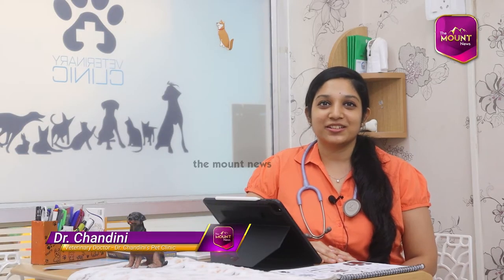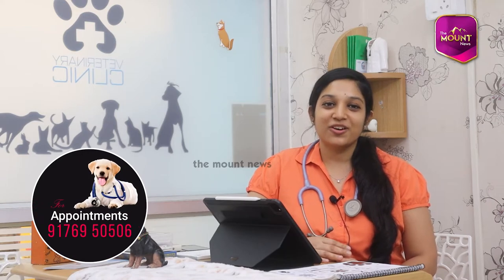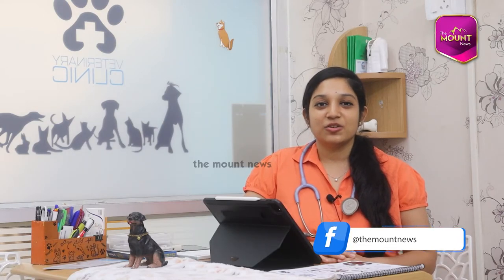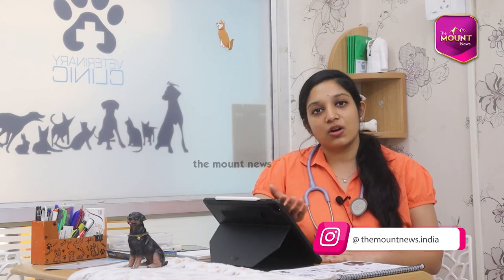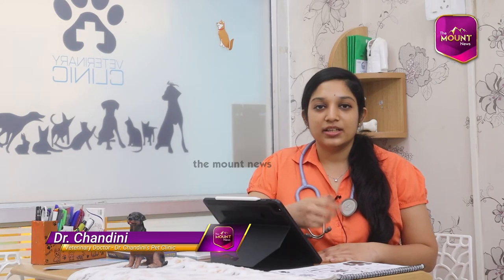உங்கள் நாய்க்கு முடி கொட்டுதா ? | Dr Chandini | Veterinarian | EP4